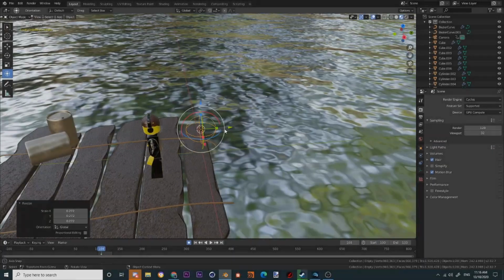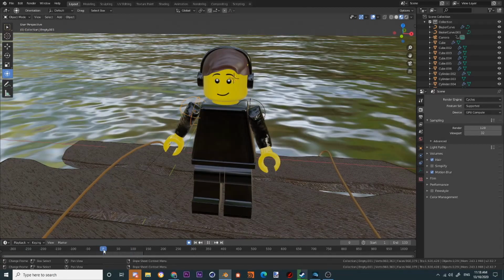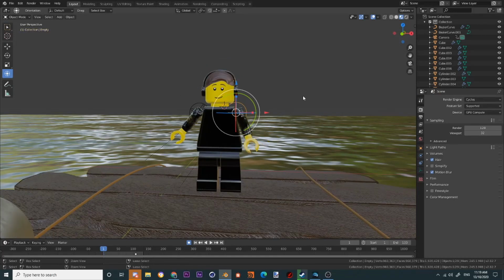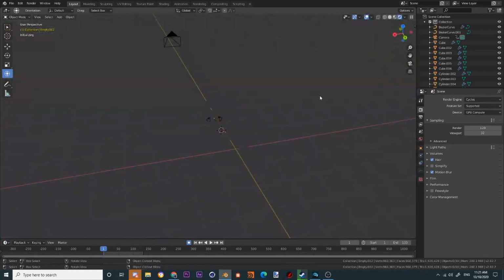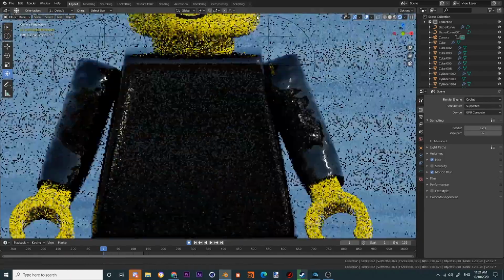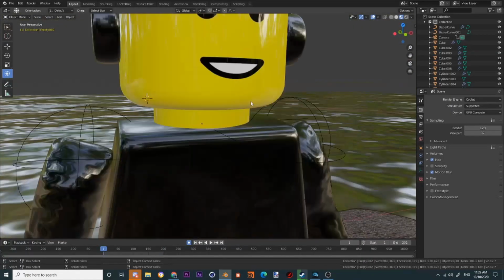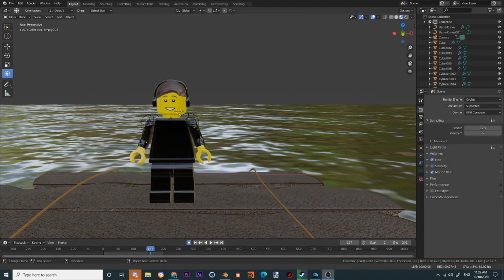How I made A Lego raft animation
This also goes on kidsteachkids.com.au if you want more go there